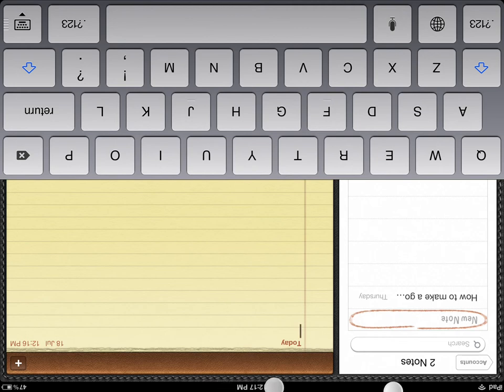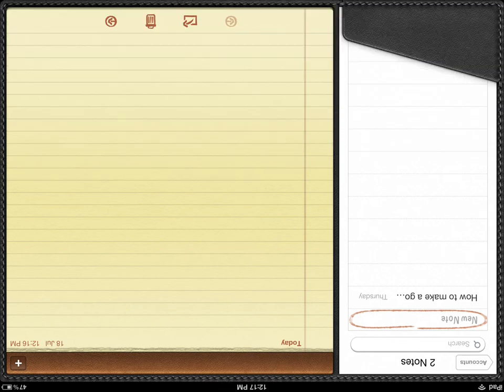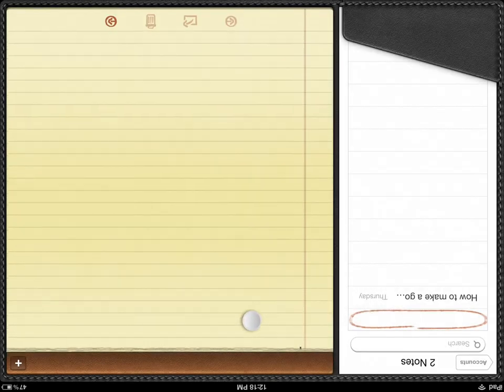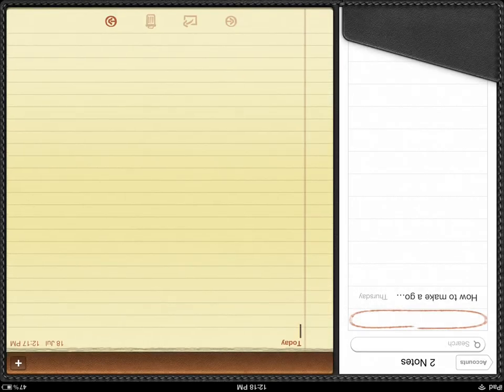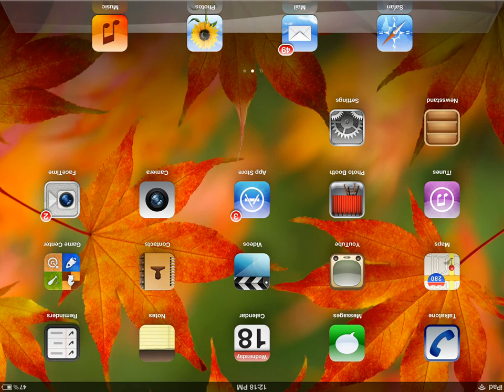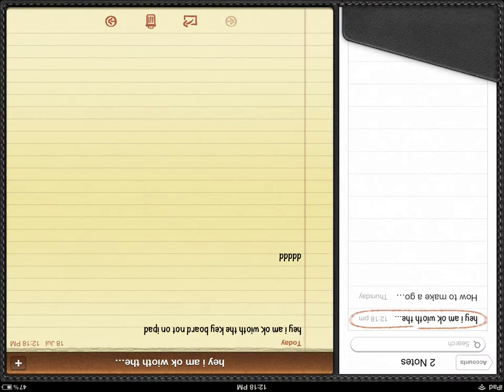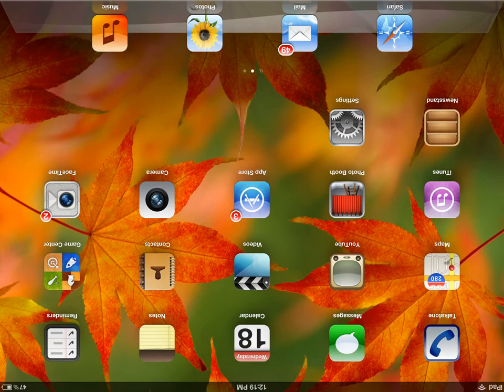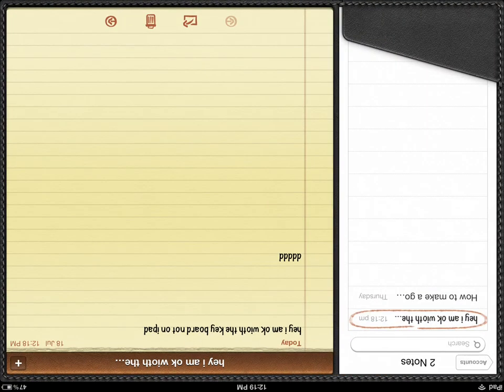how to use a computer keyboard on the ipad and save moeny peace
bye